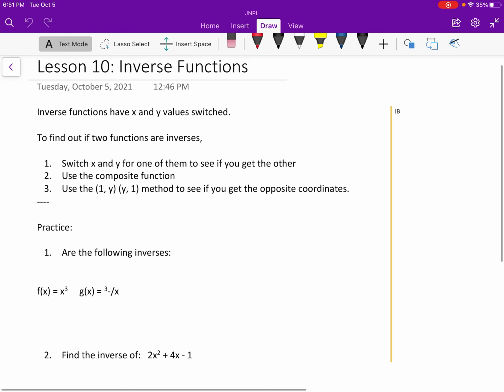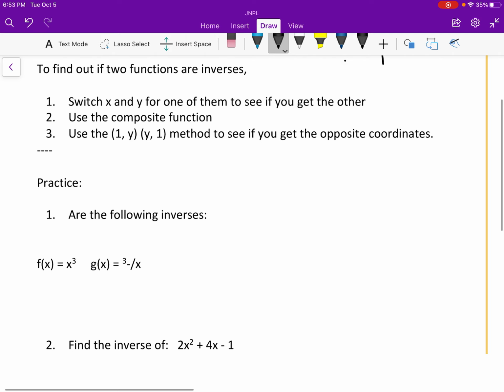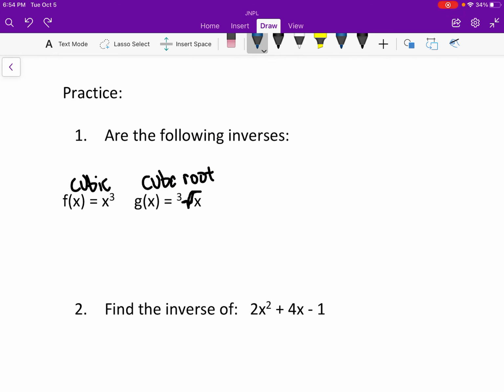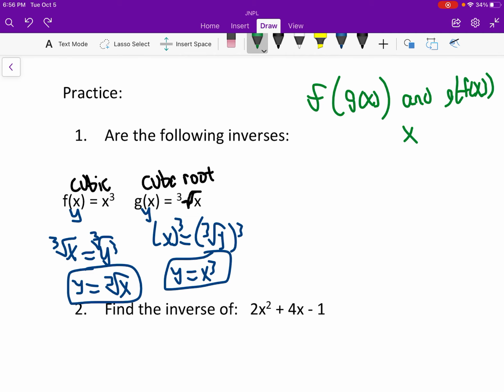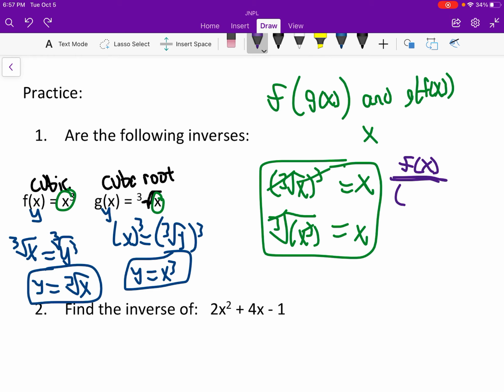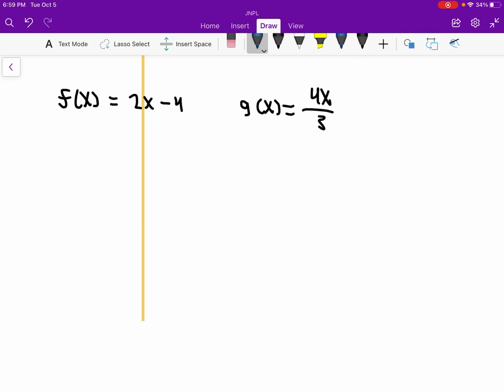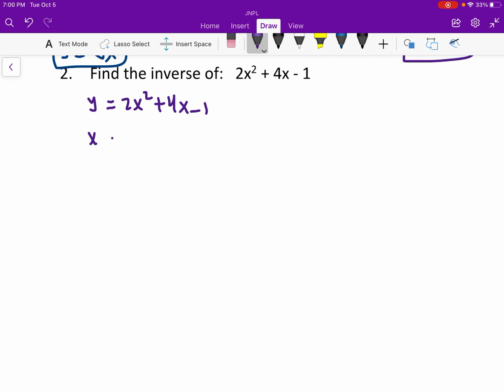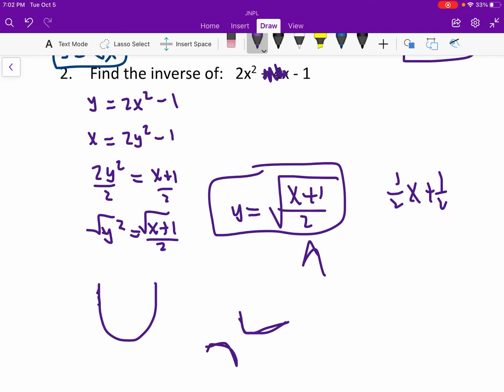Precalculus - Inverse Functions (U1-L10)